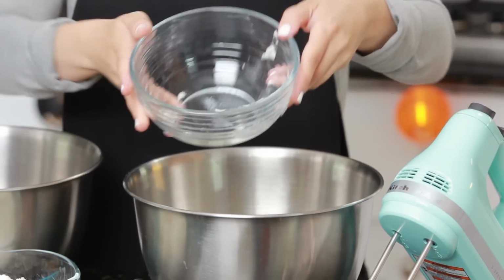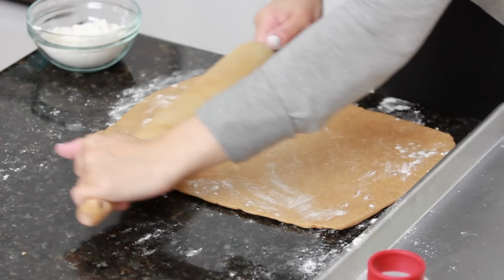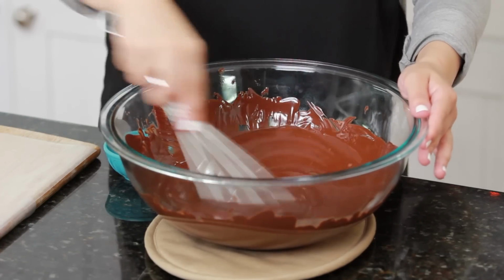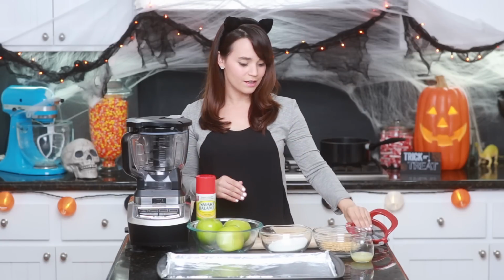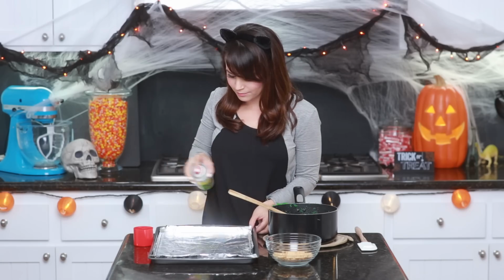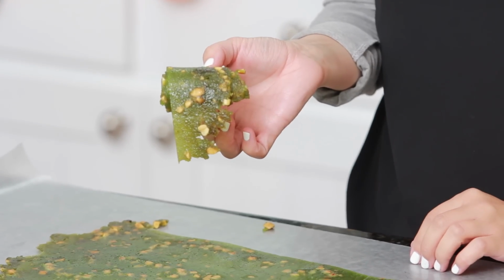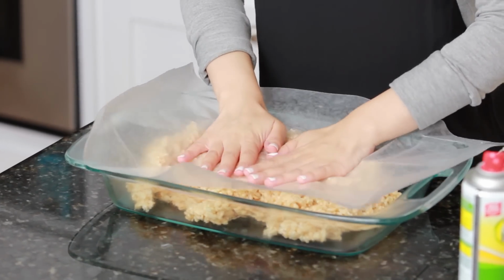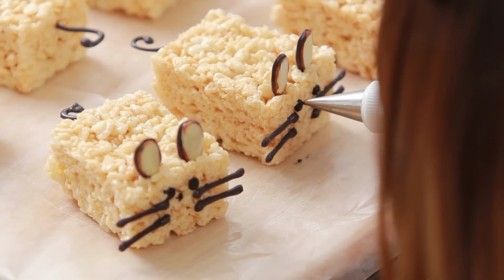DIY EASY Halloween Treats (Spooky!) - NERDY NUMMIES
Today I made three different treats from the game Costume Quest! I really enjoy making nerdy themed goodies and decorating them. I'm not a pro, but I love baking as a hobby.  Please let me know what kind of treat you would like me to make next.

MY TOP IN THE VIDEO:
Knit to Woven Baseball Tee
Cat Ears

BOOGER PIES:
* (2) Tbsp Whole Milk
* (6) oz Unsalted Butter
* (1/4) Cup Dark Brown Corn Syrup
* (1 ½) Cup Light Brown Sugar
* (1/4) Tsp Vanilla Extract
* (1 1/2) Cup Flour
* (1 ¼) Cup Graham Cracker Crumbs
* (3/4) Tsp Salt
* (1/2) Tsp Baking Powder
* (1/2) Tsp Baking Soda
* (1/4) Tsp Cinnamon
* (1) Marshmallow Crème
* (1) Electric Green Food Coloring
* (20) oz Bittersweet Chocolate
* (2) Tbsp Vegetable Oil

BARF ROLL UP:
* (3) Granny Smith Apples
* (3/4) Cup Sugar
* (2) Tbsp Lemon Juice
* Chopped Peanuts

MICE KRISPIES:
* (5) Cups of Rice Krispies
* (4) Cups Mini Marshmallows
* (1/4) Cup Butter
* (1) Black Melting Chocolate
* (1) Sliced Almonds

HELPFUL LINKS:
* Round Cookie Cutter
* Apple Peeler
* Apple Corer
* Baking Pan
* Ateco Tip Set